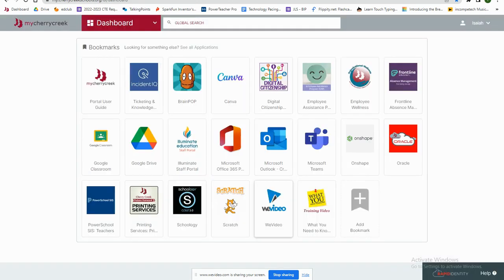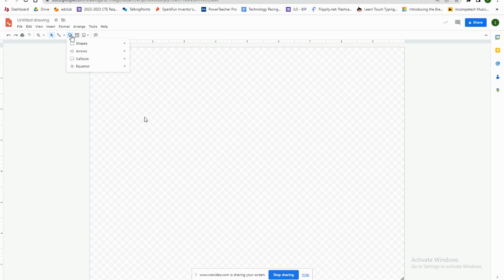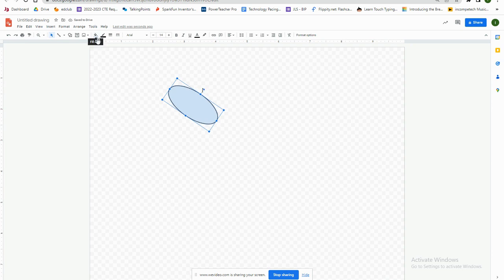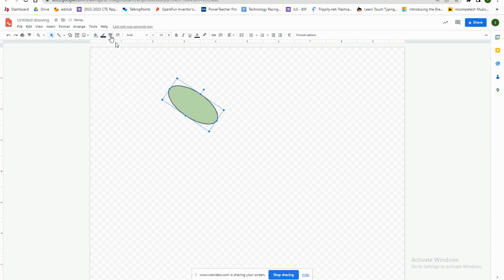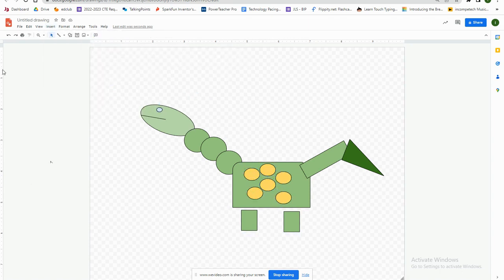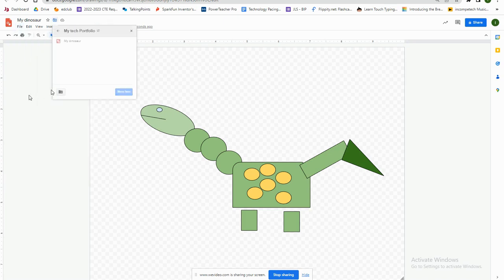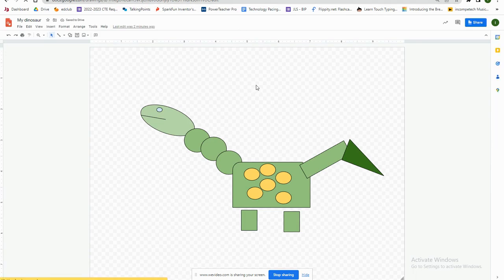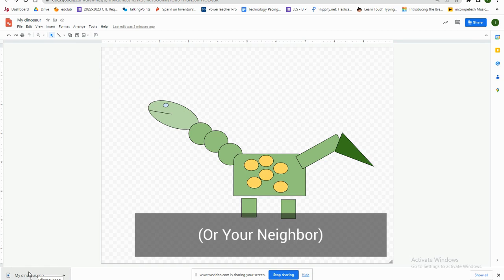Using Shapes in Google Drawings - Shape Dinosaur